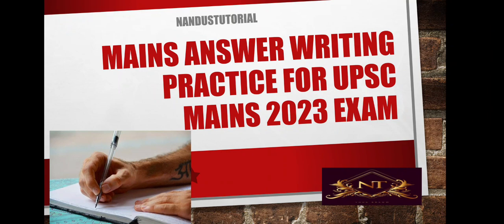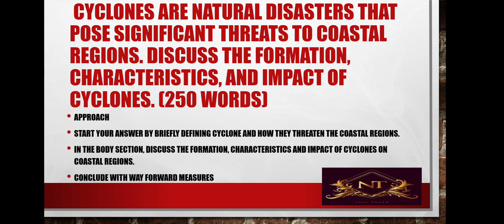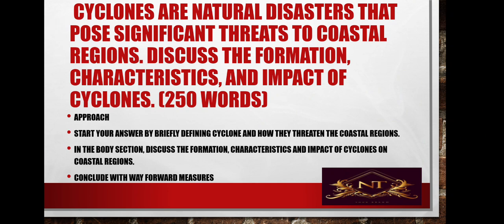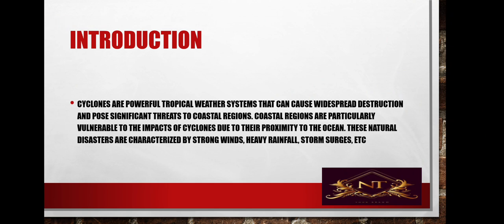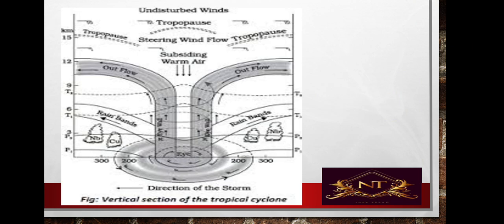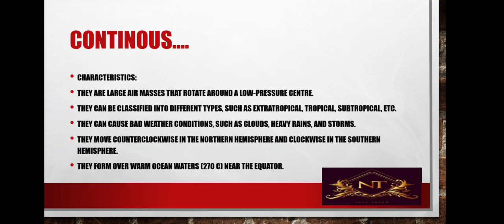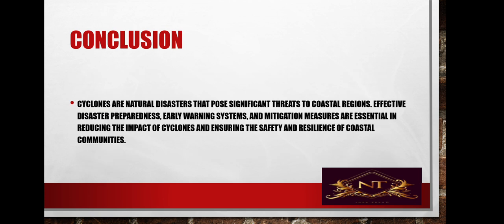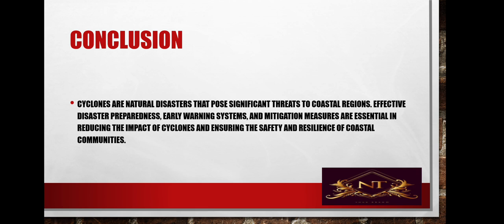daily mains answer writing practice